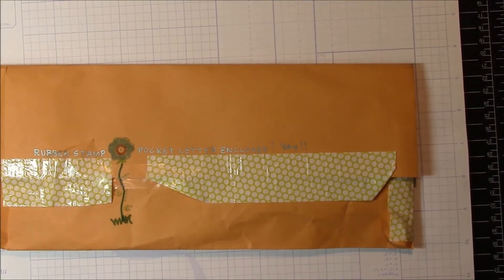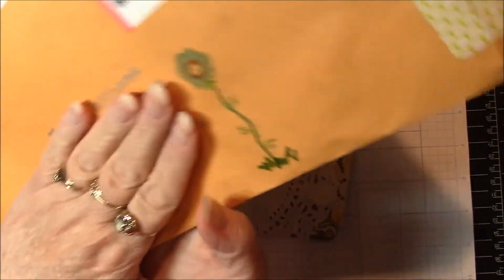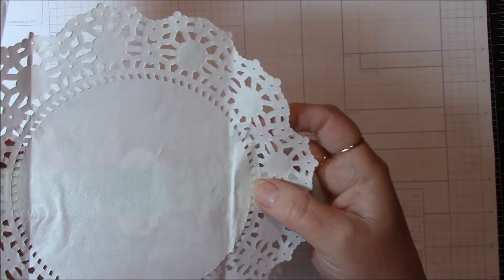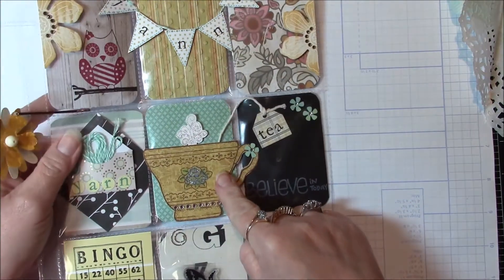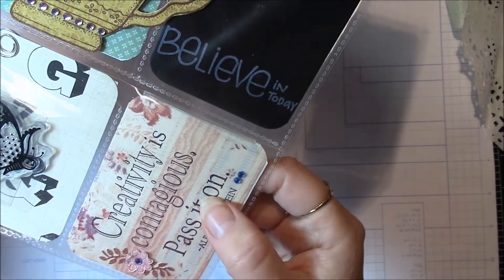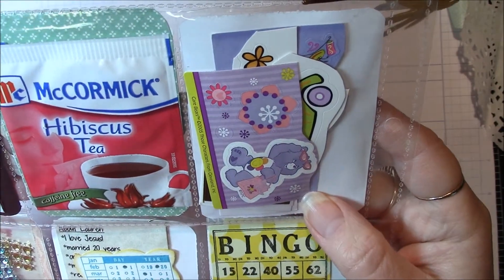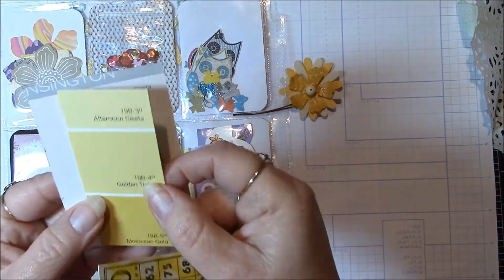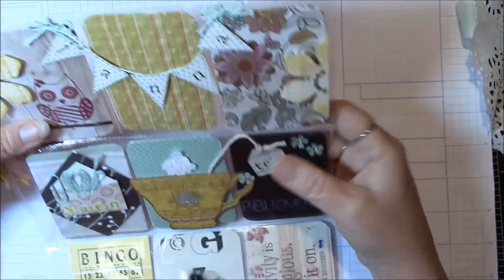Yay! I Received A Pocket Letter!!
Opening the first Pocket Letter made for me by Lauren Brown.  Thank you Lauren! :)